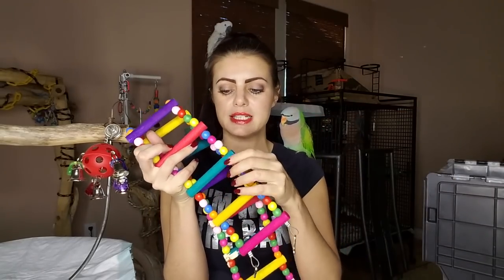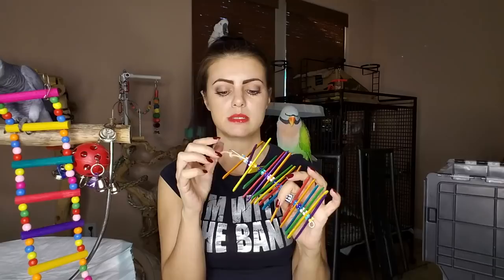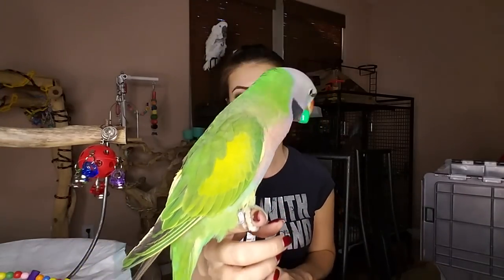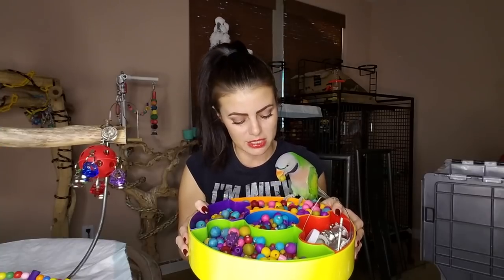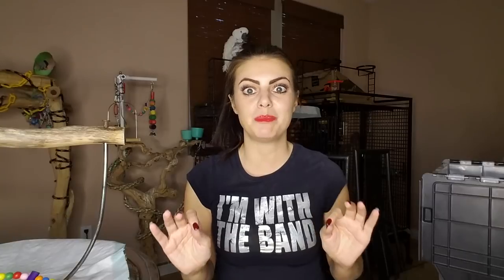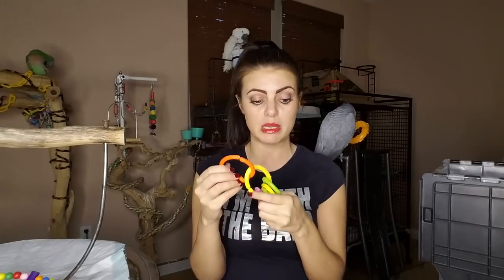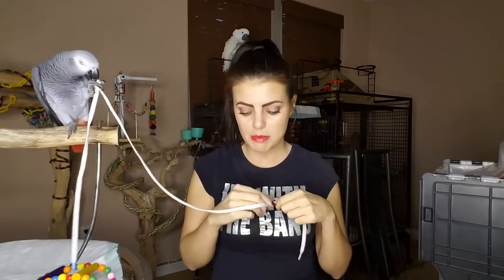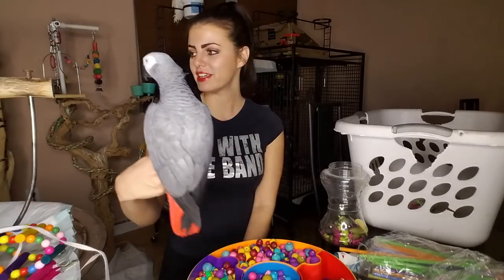6 Types of Parrot Toys I Love Including DIY Parrot Toy Tips, Ideas and Hazards | PARRONT TIP TUESDAY